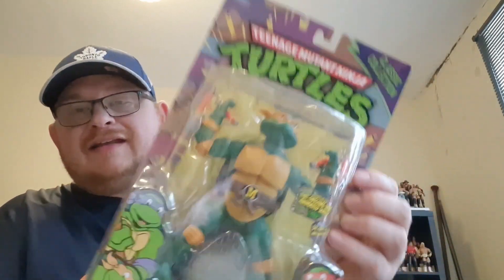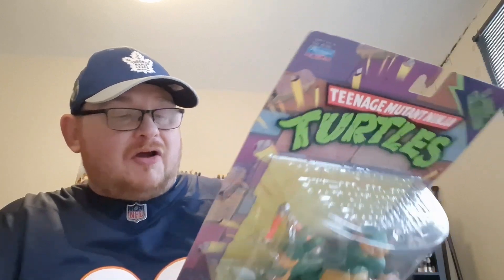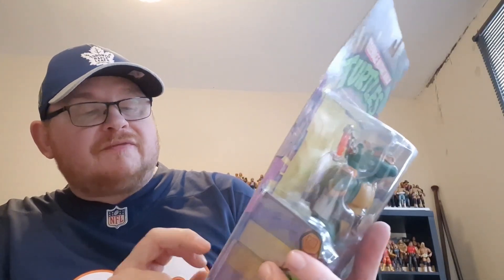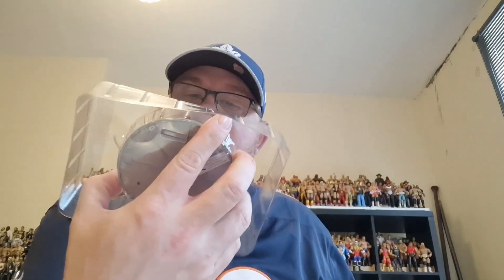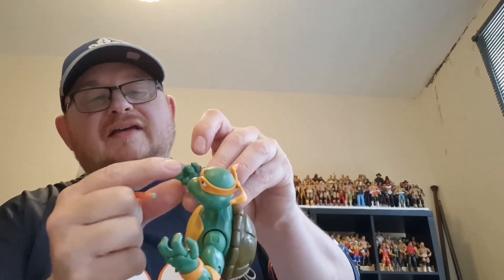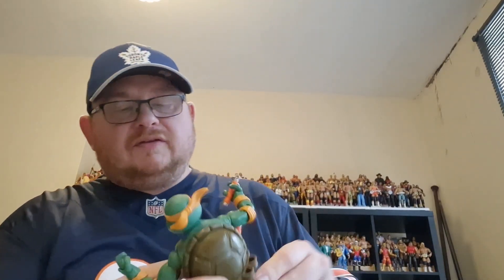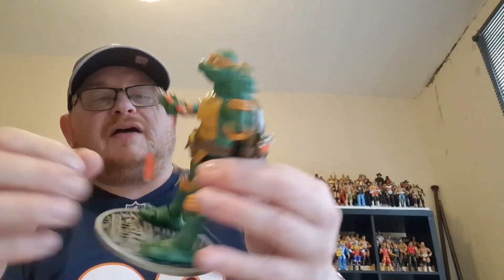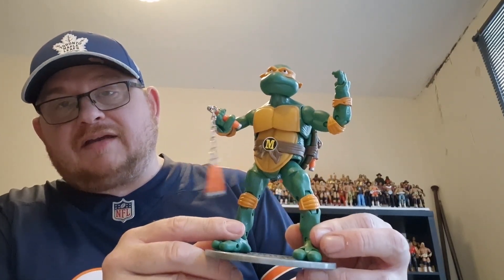Action Figure - 2012 Playmates Teenage Mutant Ninja Turtles Classic Collection 1988 Michelangelo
A really great find at Bolton Toy Fair this 2012 Playmates Classic Collection Michelangelo Figure